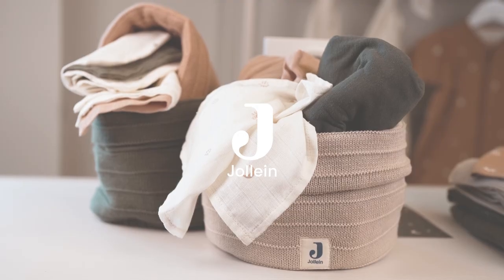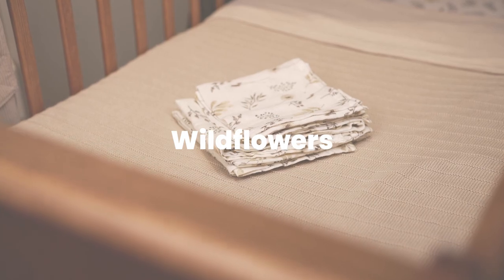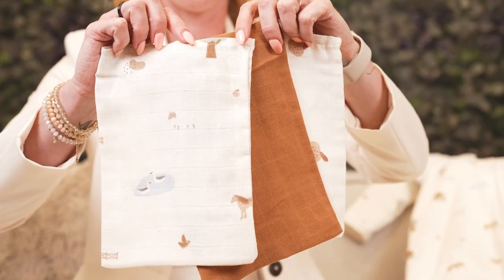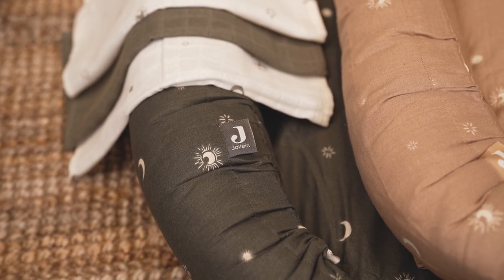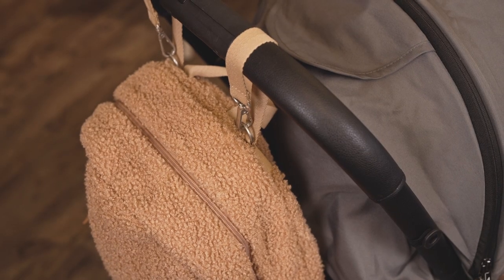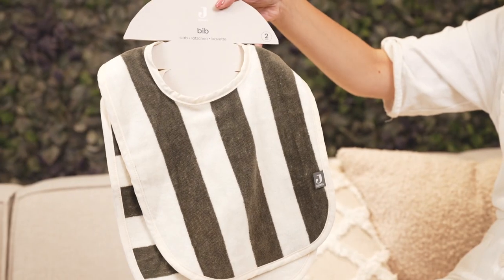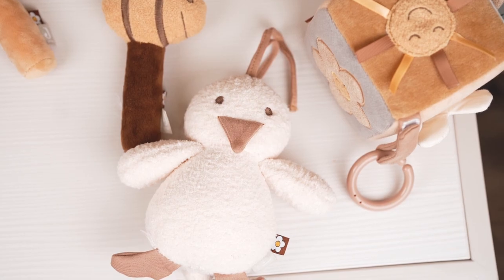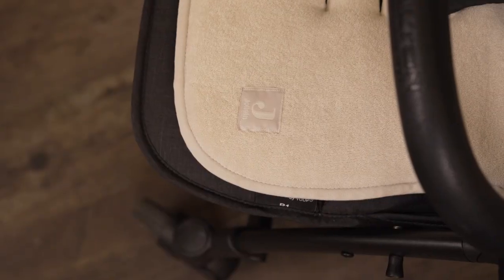Presentation Collection 2022/2023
This video presents to our latest collection. View all themes and items in this video and get inspirated by this wonderful collection!